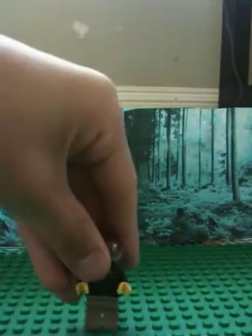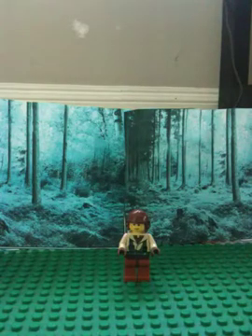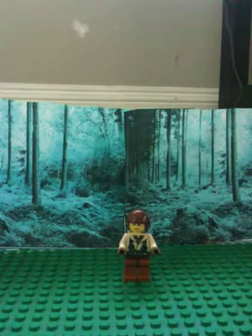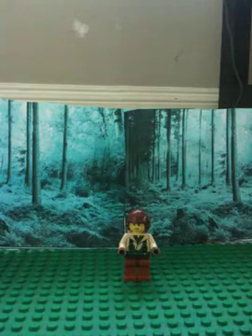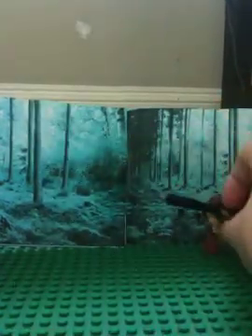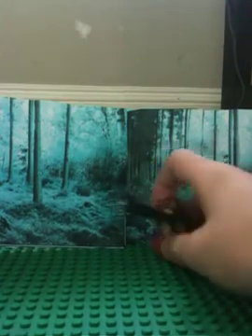How to make a lego mini gun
Very good for war Lego videos